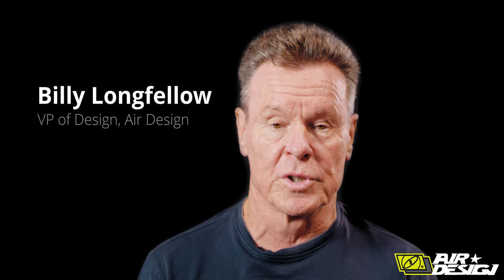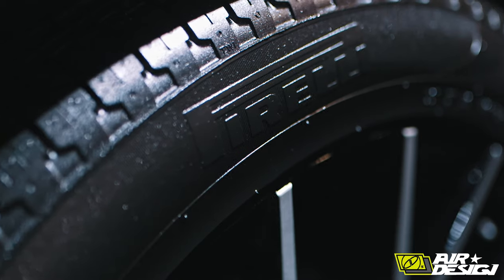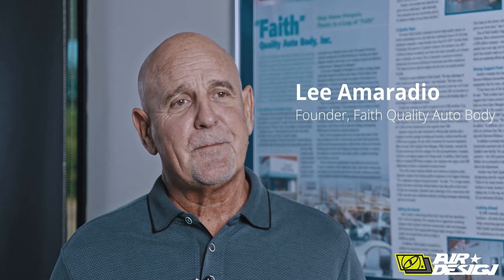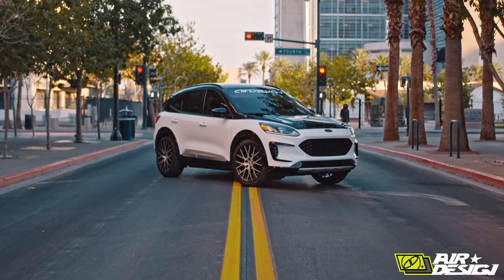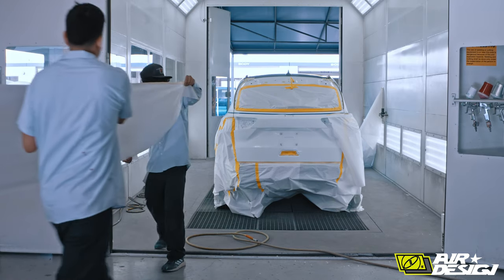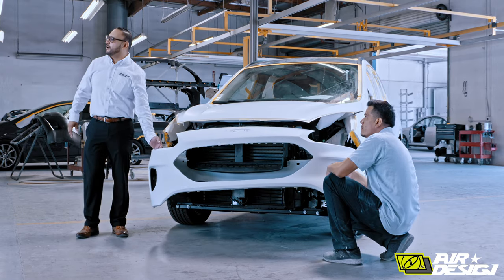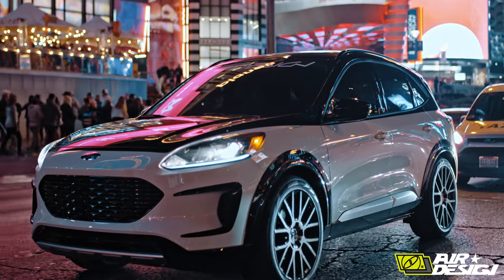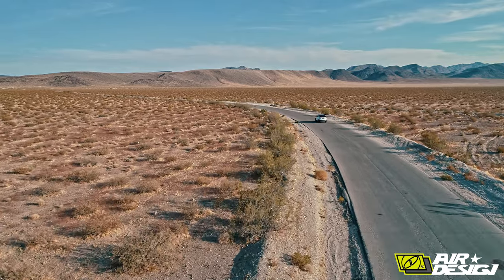Air Design 2020 Ford Escape SEMA Build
Air Design USA unveiled its new exterior styling package for the all-new 2020 Ford Escape at the 2019 SEMA show.

Here is a look behind the effort and design knowledge that is put in behind the scenes by both the team at Air Design USA as well as Faith Quality Autobody to create a quality build that is worthy of making its debut inside Ford's booth at the SEMA Show.

For more information and purchase options for the Ford Escape Exterior Styling Kit as well as products for many other makes and models please visit